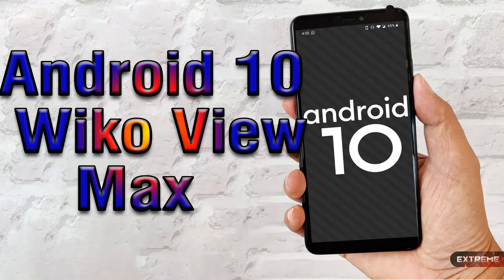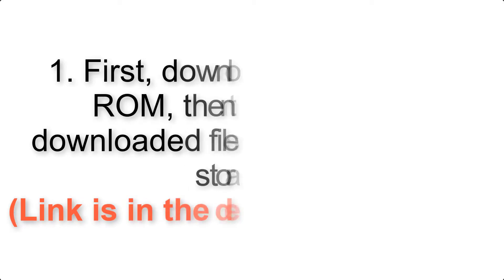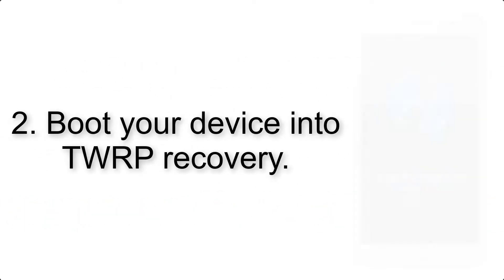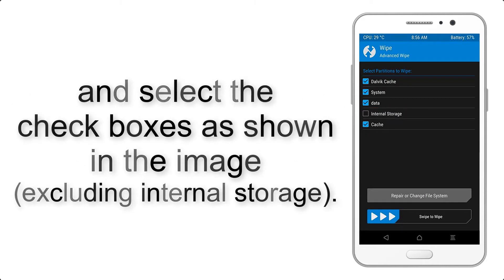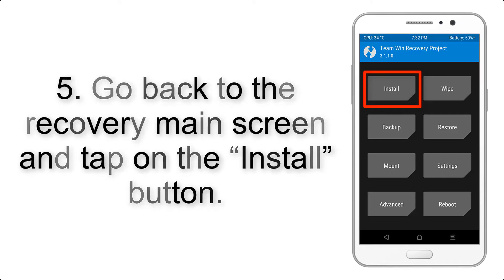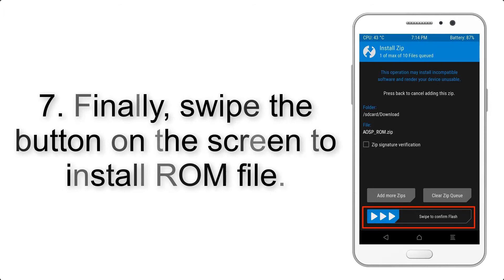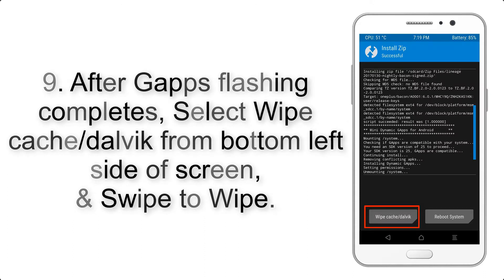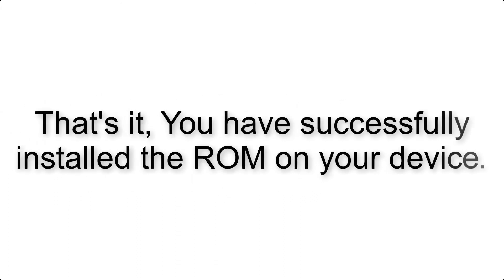Install Android 10 on Wiko View Max (AOSP GSI Treble ROM) - How to Guide!